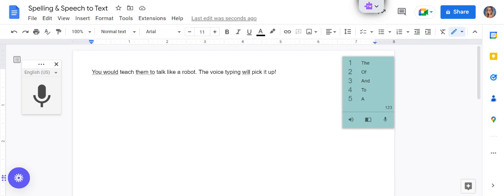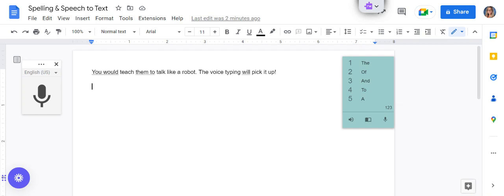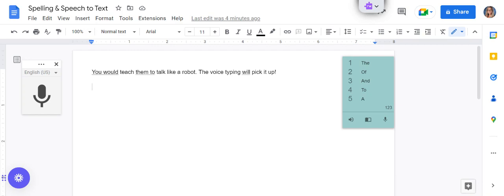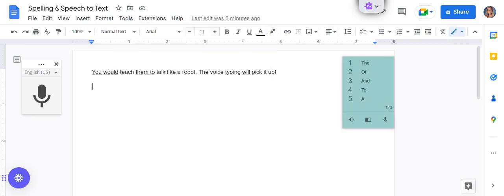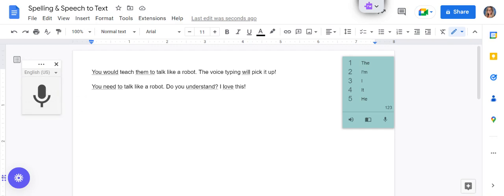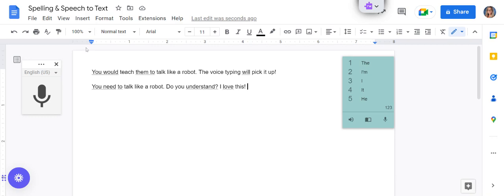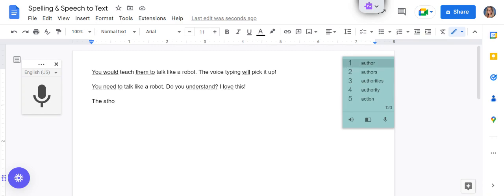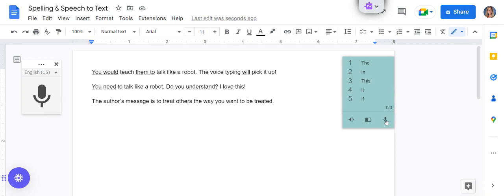Spelling Assistance, Speech to Text, and Co:Writer Predictive Spelling Assistance!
Check out this video to learn more about accommodations available for your sped/504 students if they need it. Demo of spelling assistance, speech to text, and co:writer predictive spelling assistance! Be an advocate for your students! : )

Check out my TPT store, my teacher Facebook page, and my YouTube Channel for more resources!

Thanks!
Teaching RLA with Carlin Liborio